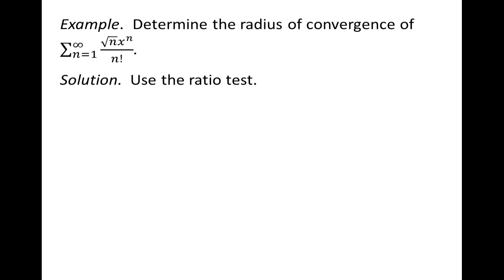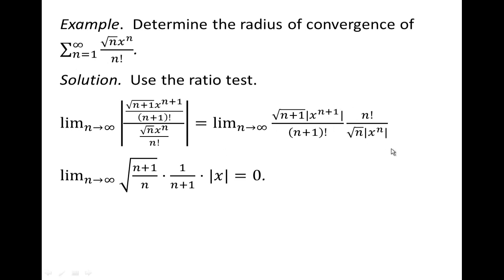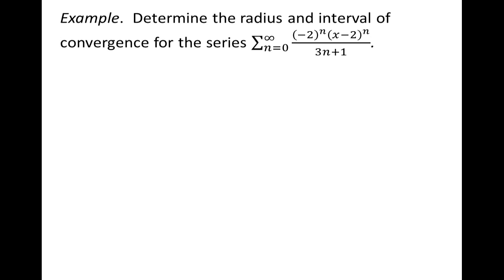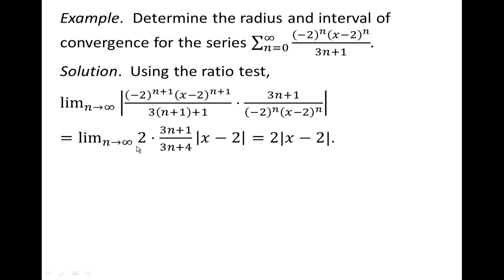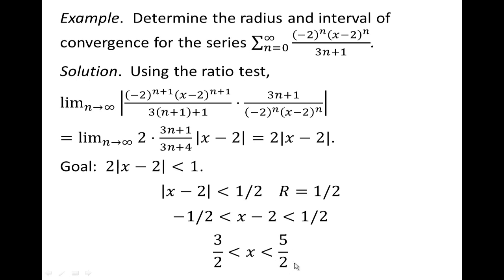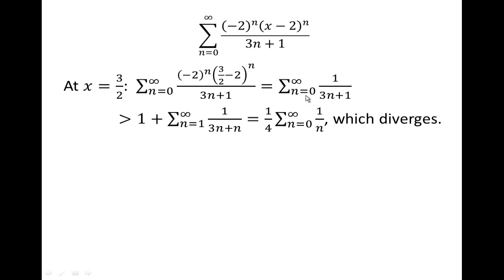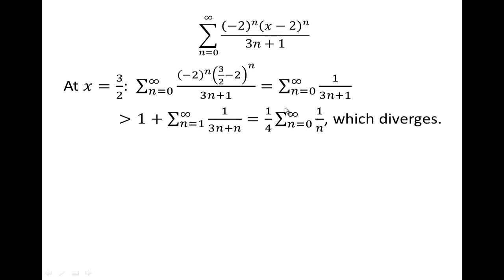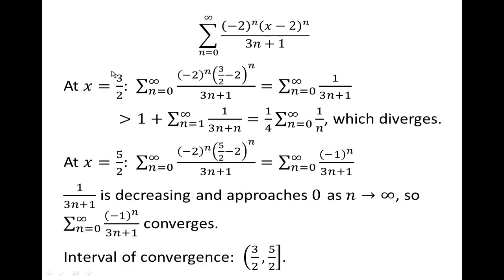Power series: Radius of convergence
Finding the radius of convergence